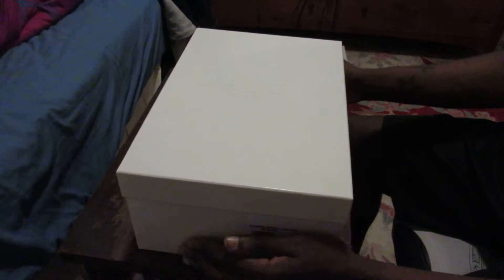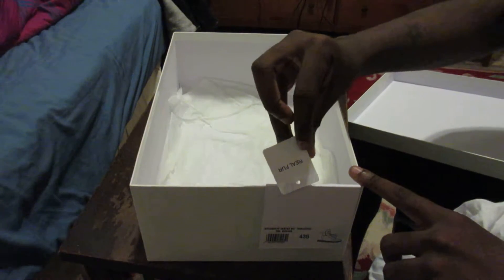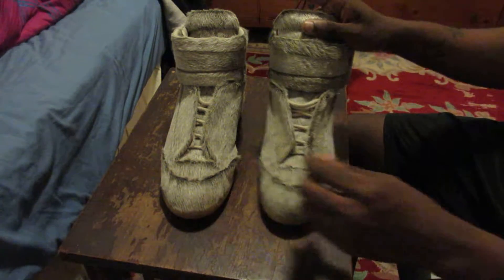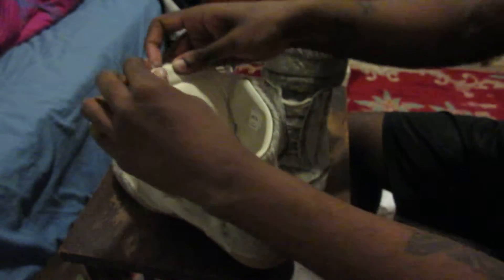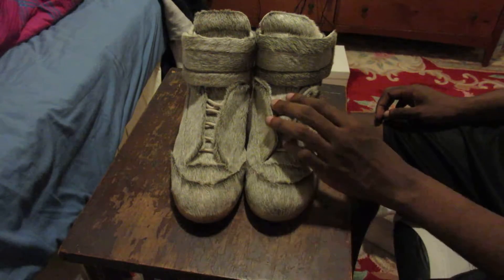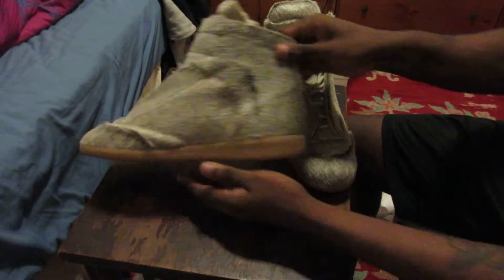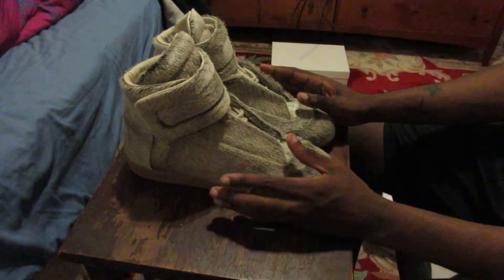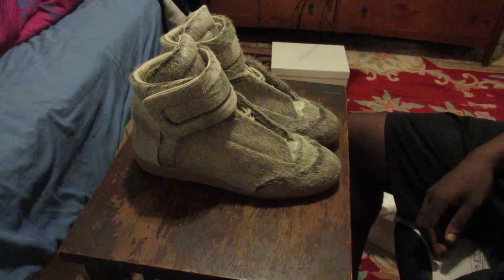Maison Martin Margiela Future Sneaker Review (Calf Hair)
hey guys its your boy sully and im here with another review this time with a new camera tell me what you think of the camera (please keep in mind im still learning its settings) please like comment and sub and  thanks for watching.